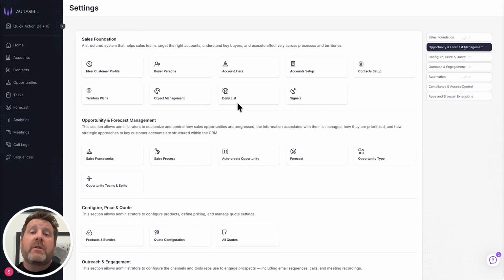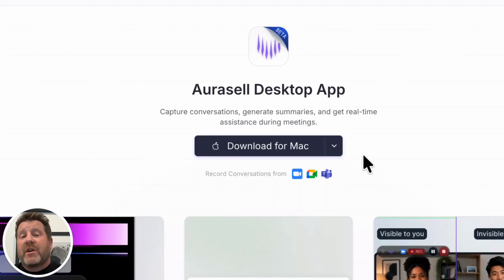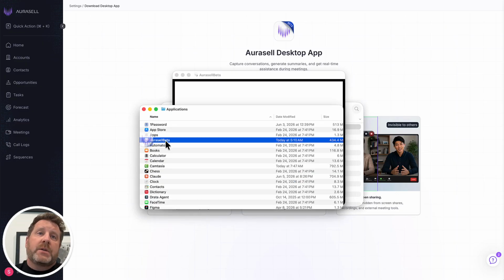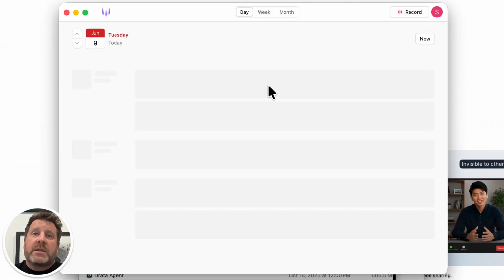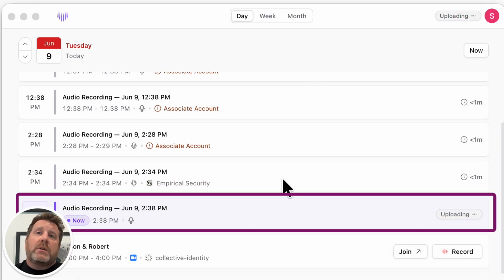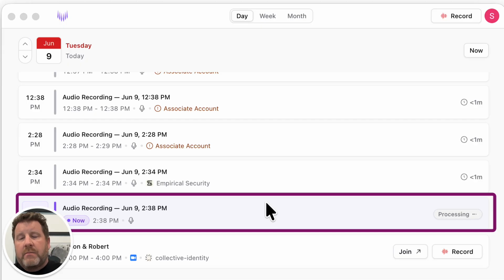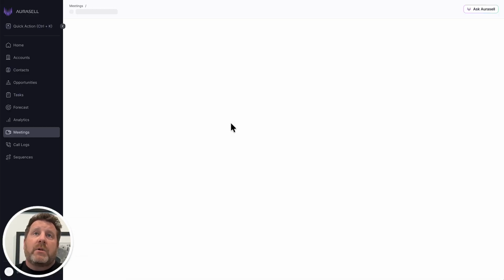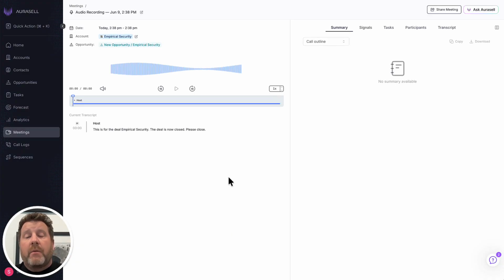Aurasell Desktop Recorder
A desktop recorder that syncs with your accounts and deals? Yep, we just added that to Aurasell AI for free. Takes 94 seconds to get up and running from install to account sync. Granolaforbreakfast.